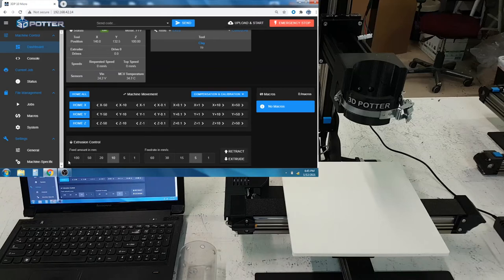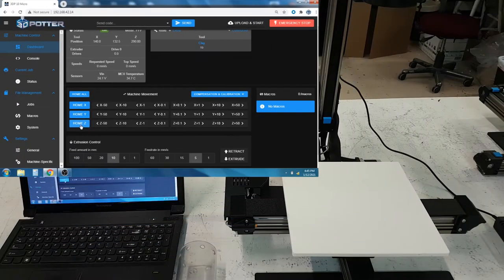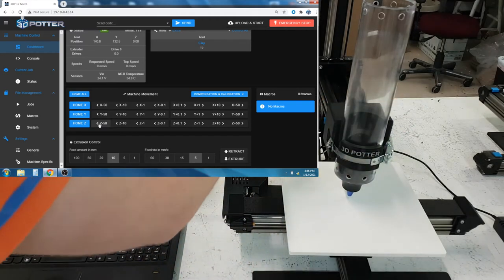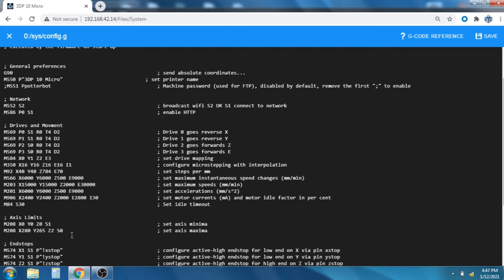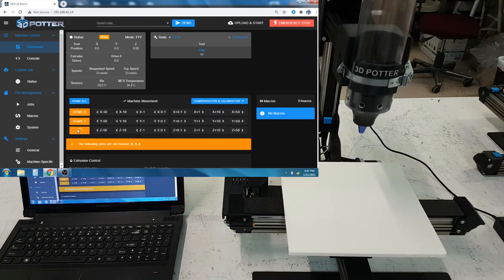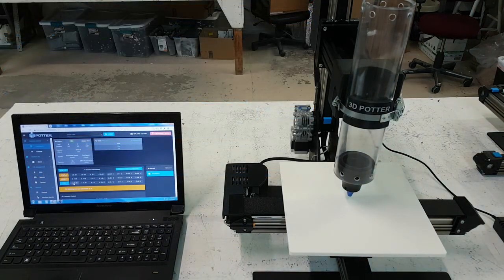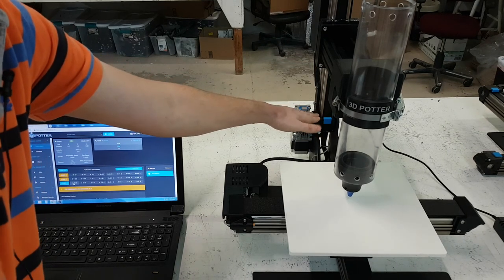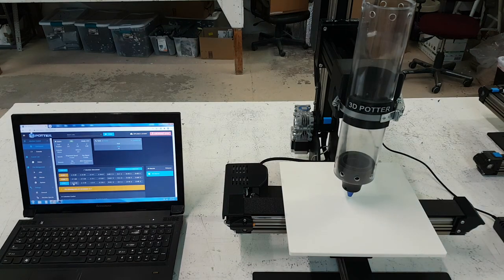Z Rail Height Change (Version 9 and 10 Printers)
Tutorial on how to increase/decrease the maximum z rail movement for our version 9 and 10 printers.